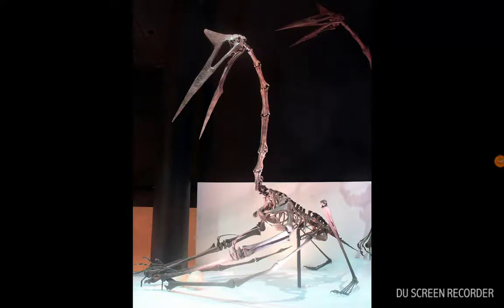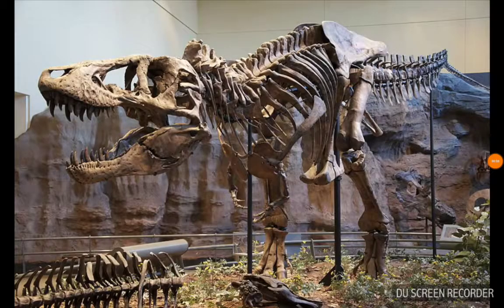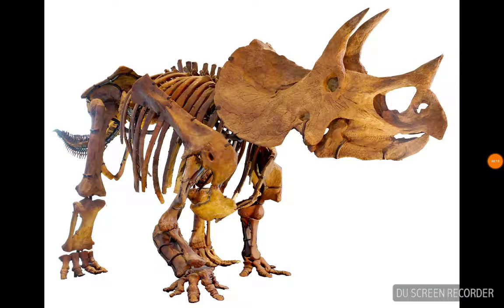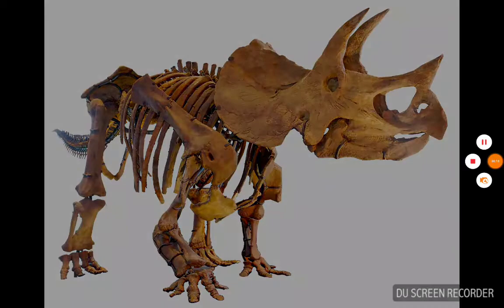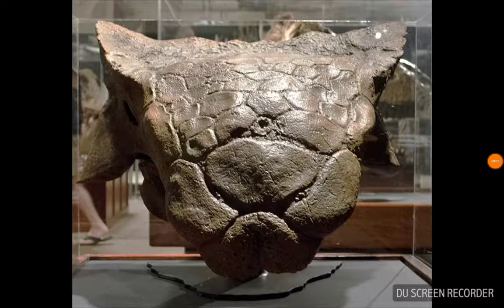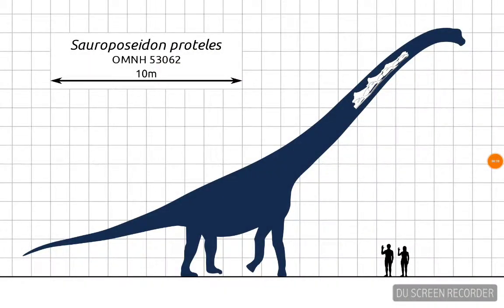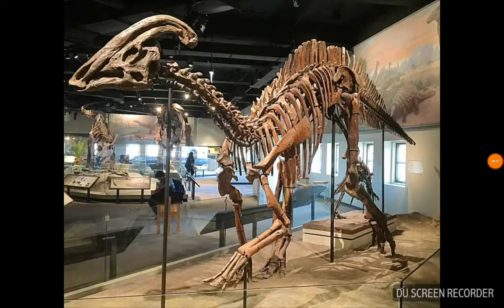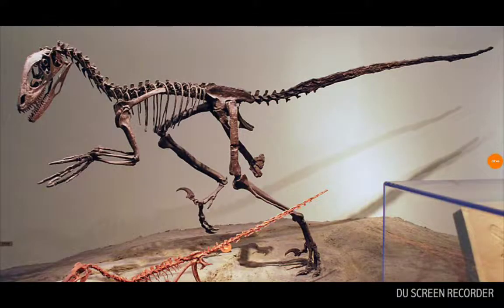Clash of the Dinosaurs (Text to Speech)